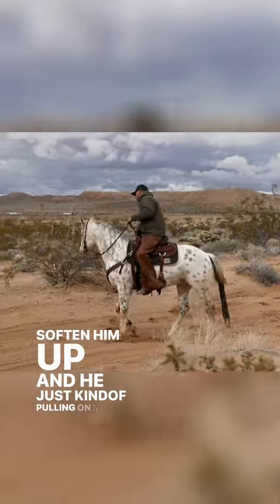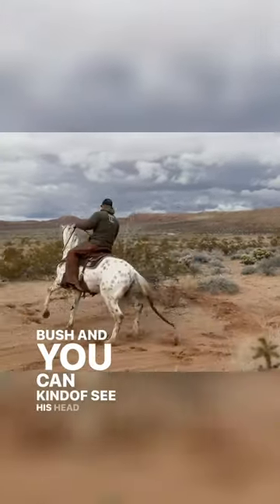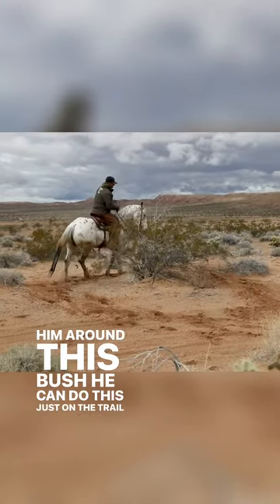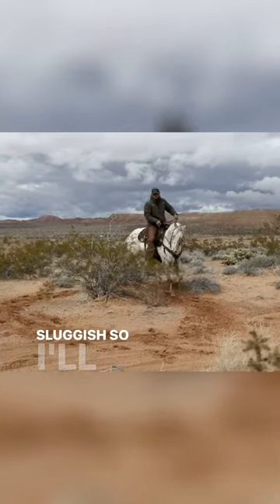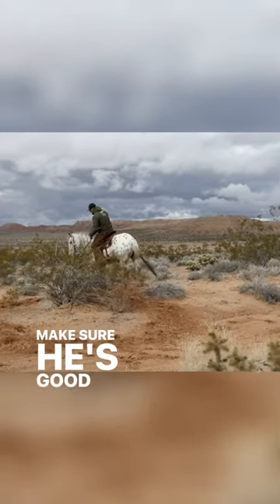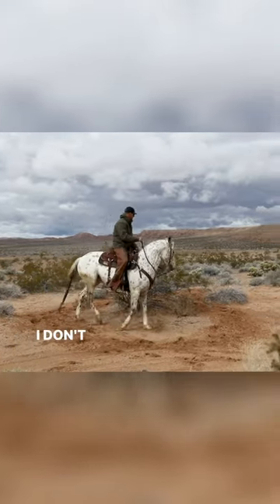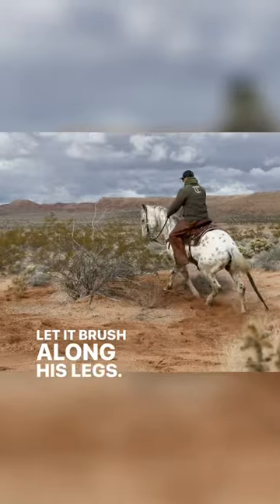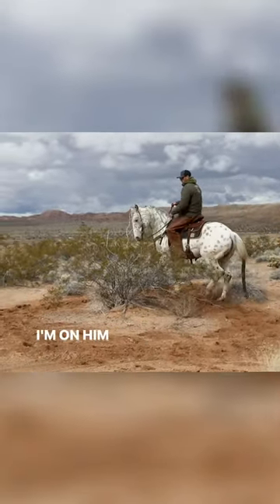How we use a bush to teach and soften them up to the trail! ..